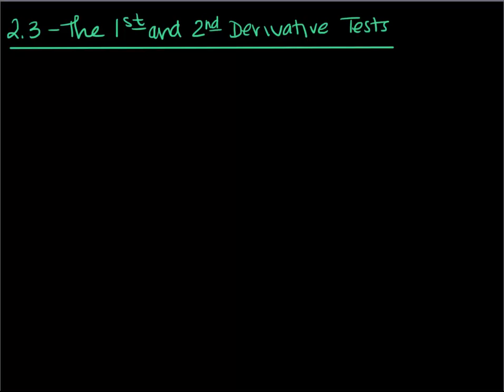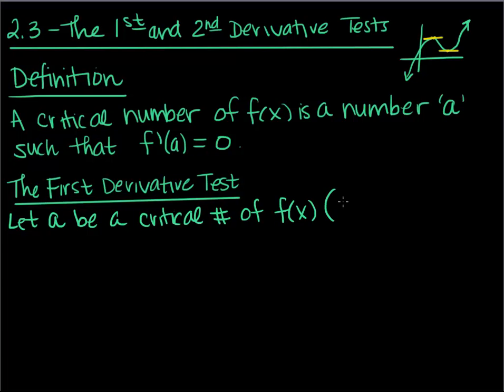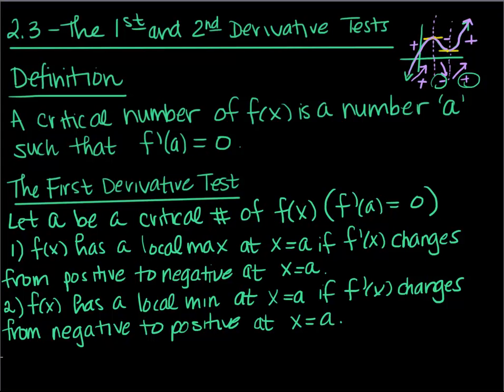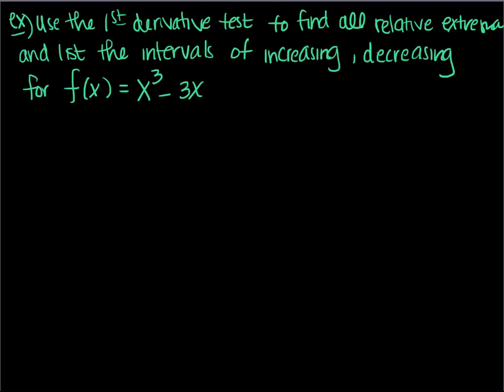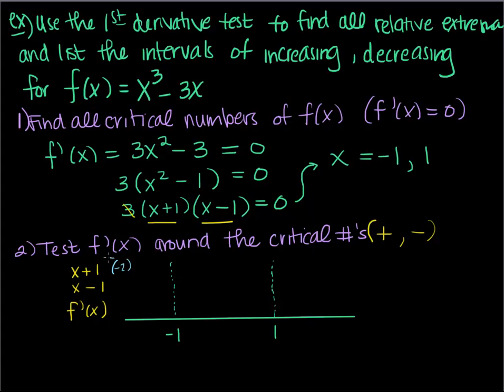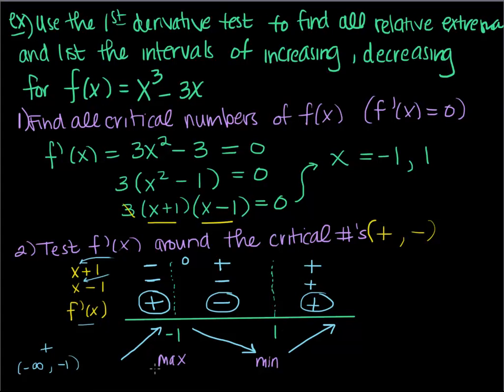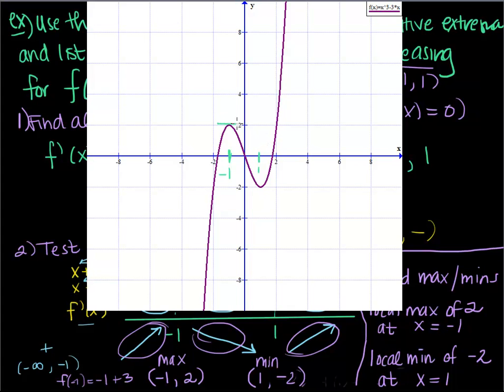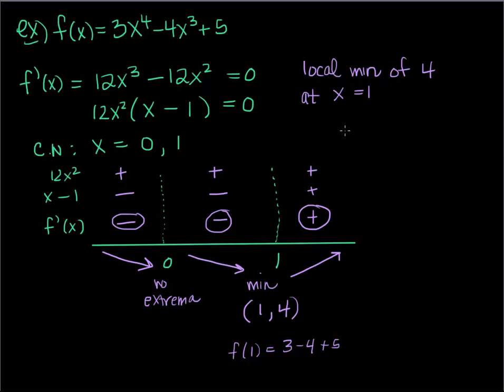Section 2.3 The First and Second Derivative Tests (Part One)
Examples using the first derivative test